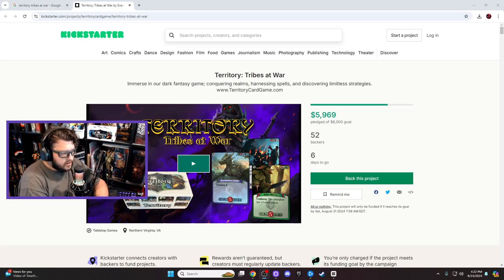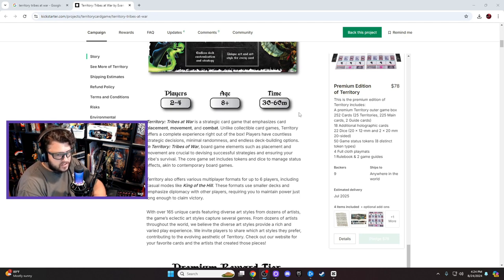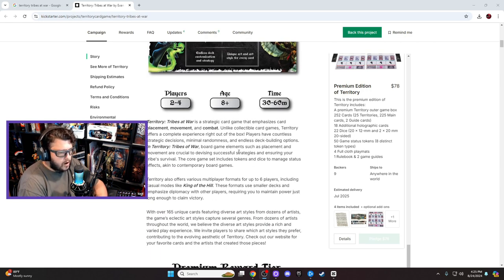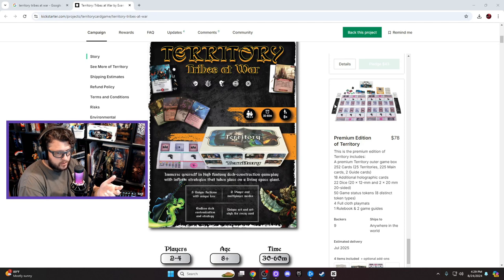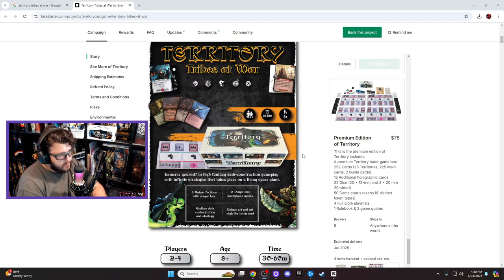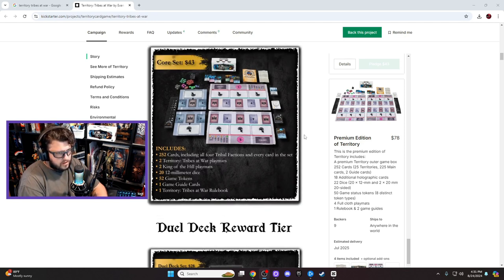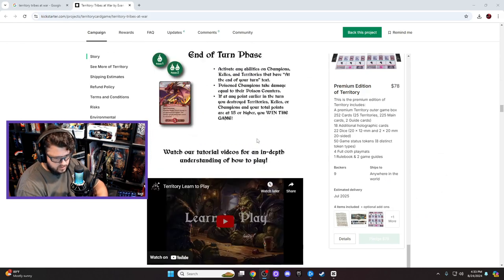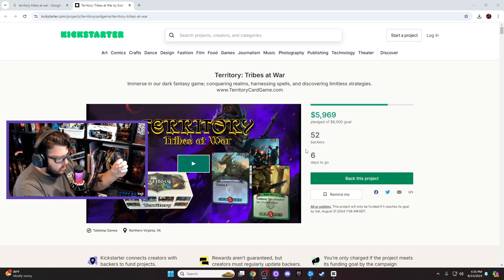Territory Tribes at war Review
Territory: Tribes at War is a strategic card game that emphasizes card placement, movement, and combat. Unlike collectible card games, Territory offers a complete experience right out of the box! Players have countless strategic decisions, minimal randomness, and endless deck-building options. In Territory: Tribes of War, board game elements such as placement and movement are crucial to devising successful strategies and ensuring your tribe's survival. The core game set includes tokens and dice to manage status effects, akin to contemporary board games.

Territory also offers various multiplayer formats for up to 6 players, including casual modes like King of the Hill. These formats use smaller decks and emphasize diplomacy with other players, requiring you to maintain power just long enough to claim victory.

With over 165 unique cards featuring diverse art styles from dozens of artists, the game’s eclectic art styles capture several genres. From dozens of artists throughout the world, we believe the diverse art styles provide a rich and varied play experience. We invite players to share which art styles they prefer, contributing to the evolving aesthetic of Territory.